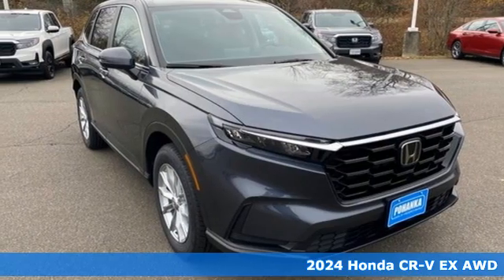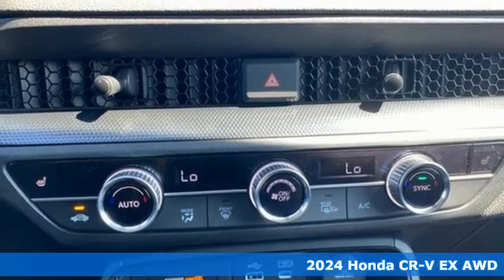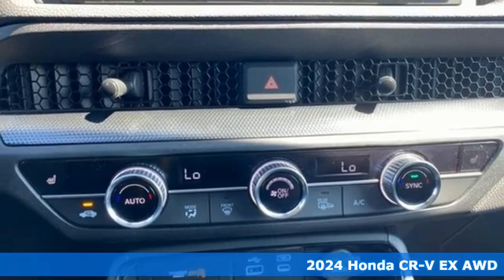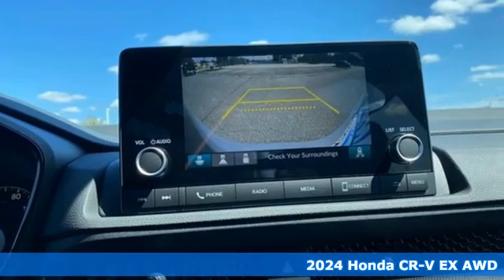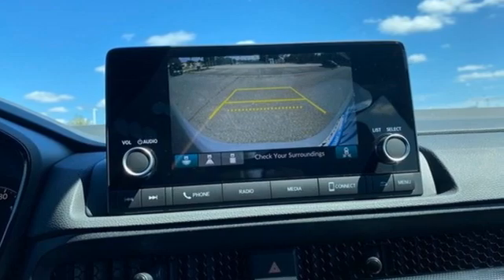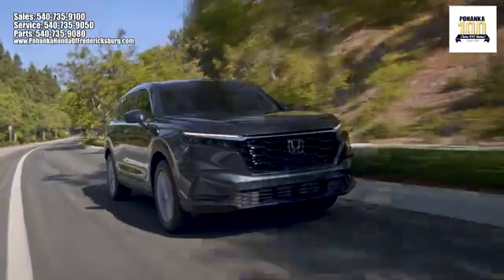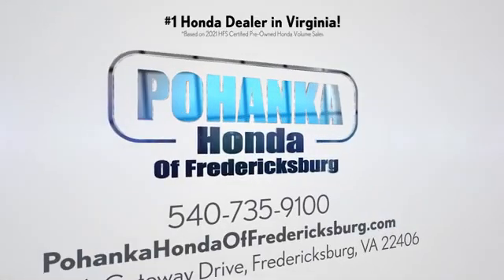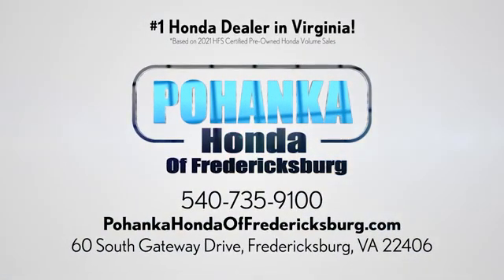New 2024 Honda CR-V Fredericksburg VA Richmond, VA FRH445279 - SOLD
Year: 2024
Make: Honda
Model: CR-V
Trim: EX
Engine: 1.5L I4 DOHC 16V
Transmission: CVT
Color: Gray
Interior: Black
Stock #: FRH445279
VIN: 2HKRS4H41RH445279
Meteorite Gray Metallic 2024 Honda CR-V EX AWD CVT 1.5L I4 DOHC 16V 27/32 City/Highway MPGbrbrbrWe make every effort to provide accurate information but please verify options and price with management before purchasing. All vehicles are subject to prior sale. All financing is subject to approved credit. Dealer installed options are additional. Stock photo colors, options and trim levels may vary. Not responsible for typographical errors. Published prices subject to change without notice to correct errors and omissions or in the event of inventory fluctuations. Vehicle offers/prices & internet price quotes valid for 48 hours from initial posting date, subject to change by dealer/manufacturer without notice. Vehicles may be in transit to dealer. Vehicle photos may not match exact vehicle. Please call to confirm availability status. All prices exclude taxes, title, license, and dealer processing fee of $989.00. NHTSA Government 5-Star Safety Ratings are part of the U.S. Department of Transportationa€TMs New Car Assessment Program Model tested with standard side airbags (SAB). **Based on model year EPA mileage ratings. Use for comparison purposes only. Your mileage will vary depending on driving conditions, how you drive and maintain your vehicle, battery pack age/condition, and other factorS.

Address:
60 South Gateway Drive